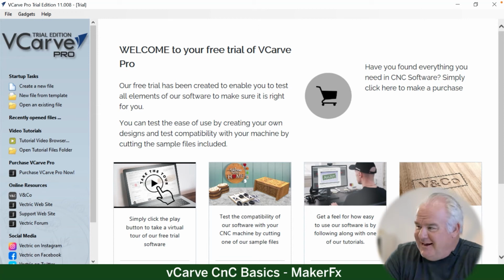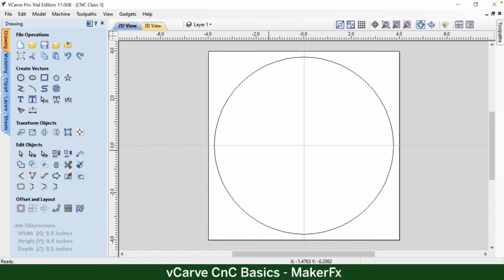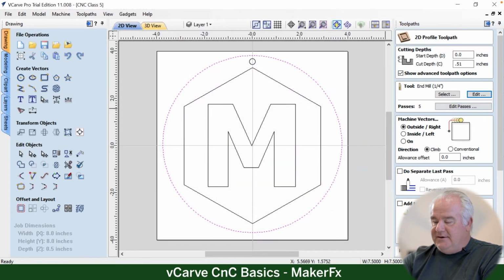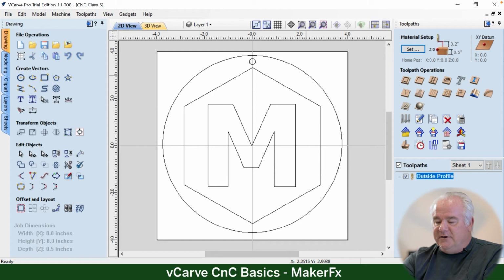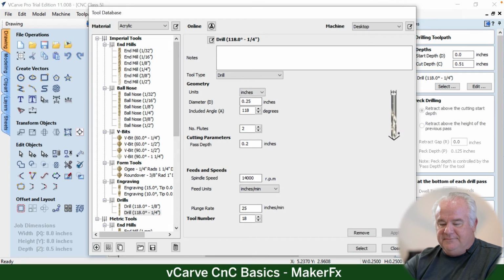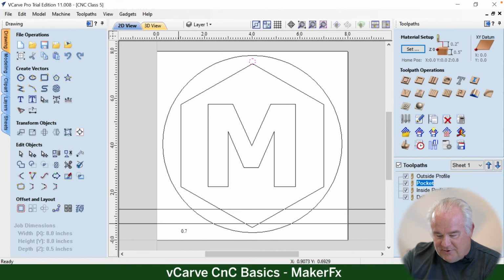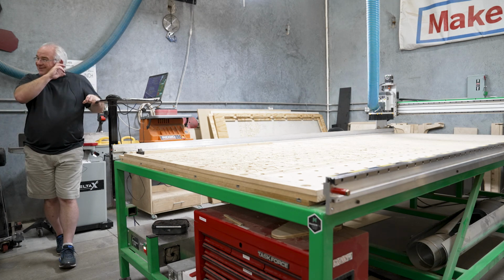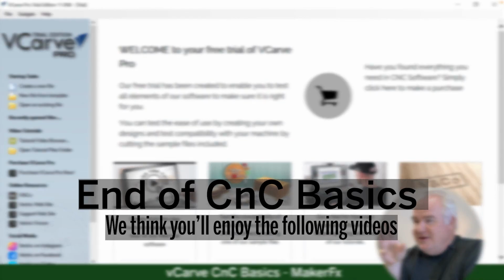Learn VCarve CNC Basics at MakerFX Makerspace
NOTE: This video is quite old but may still be useful. This video DOES NOT replace certification training at MakerFX. If you need certification training, please visit the Slack channel for the CNC router.

This is the Basic VCarve CnC 2021 class video offered to MakerFX members. This class and a hands on shop class are required to use the Forest CNC Router.
This video and the shop class will prepare you for the safety check out to ensure you can safely make items on the CnC.
It is the process of being updated for VCarve Pro 12

MakerFX Makerspace is a unique makerspace in south Orlando. This space is organized by a group of like minded makers who saw the need for a new space in south Orlando. MakerFX is a maker space program of The Maker Effect Foundation.

We are located in the SouthPark Office Park at 8600 Commodity Circle, #158.

Check out our membership page for membership levels, benefits, and the tools available at MakerFX. You can also sign up for our mailing list or join our slack to stay up to date.